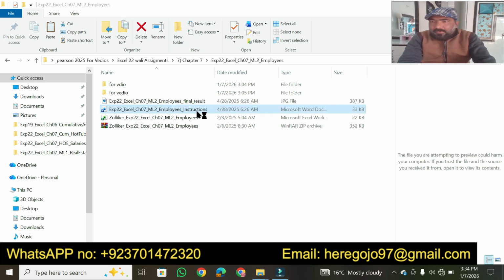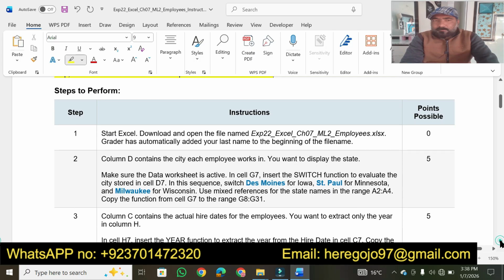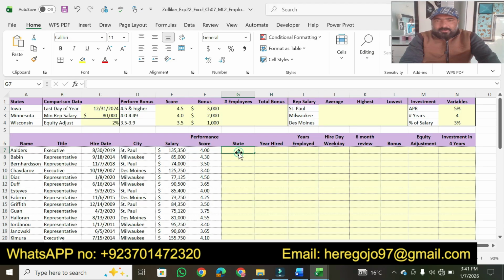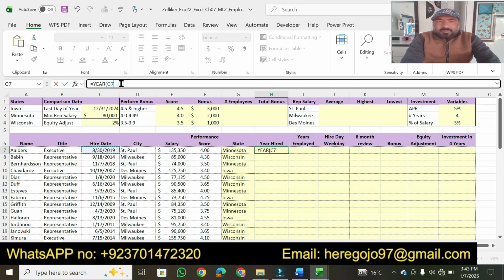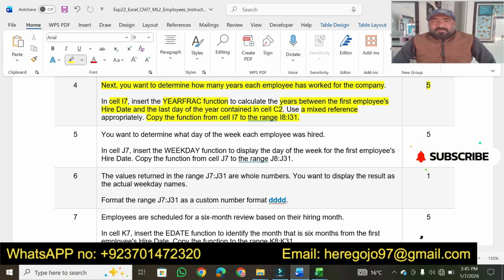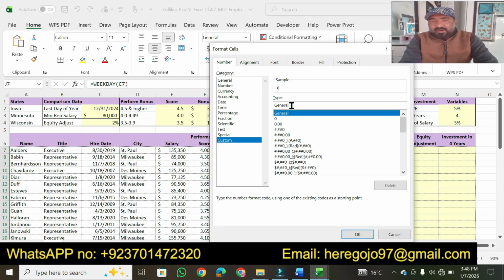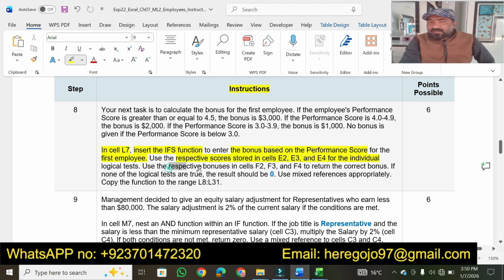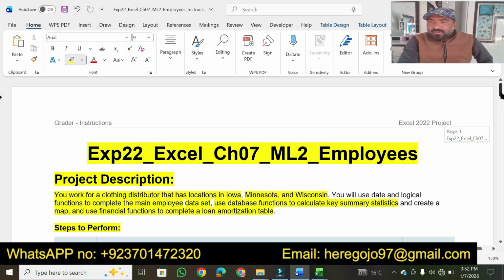Exp22_Excel_Ch07_ML2_Employees | excel Ch07ML2Employees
Exp25_Excel_Ch02_ML1 - Katherine's Coffee Shop Weekly Payroll
Exp25_Excel_Ch02_ML2 - Vacation Property
Exp25_Excel_Ch02_ML2_Vacation Property